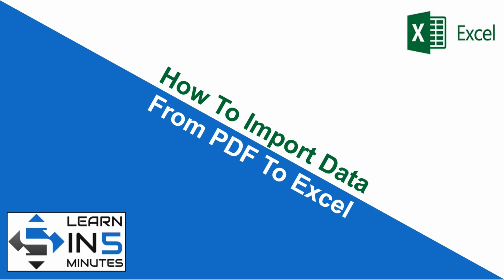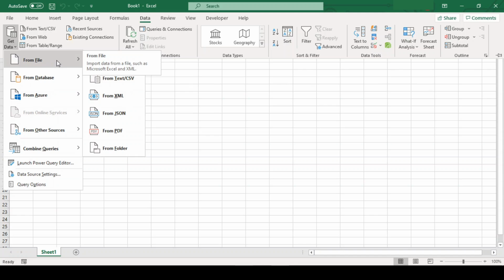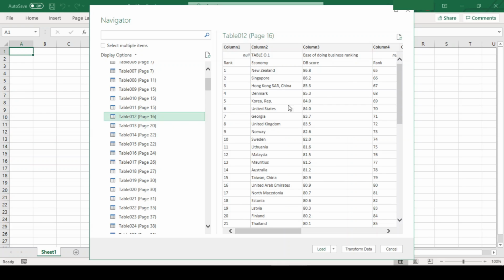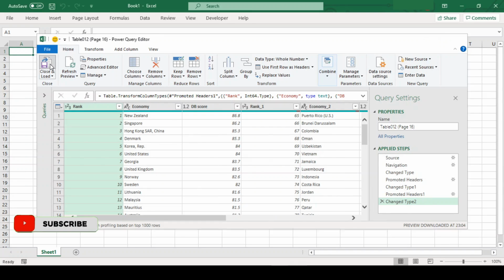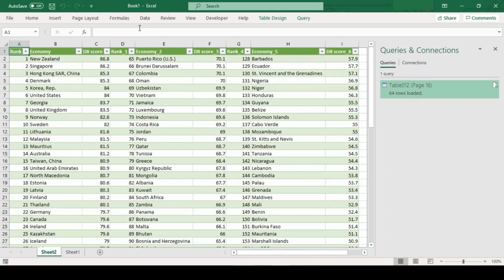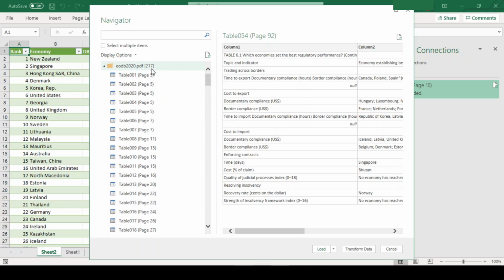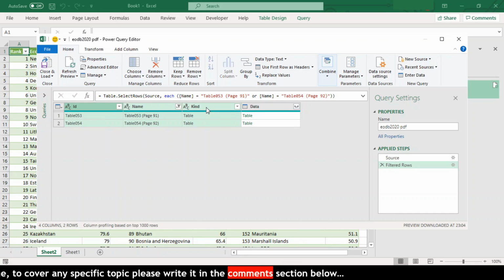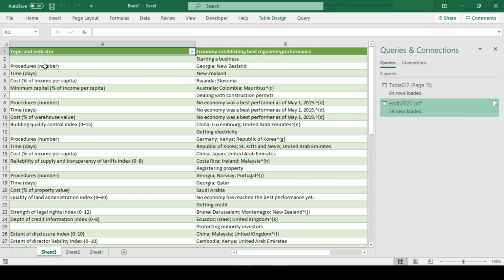How to Import Data From PDF To Microsoft Excel | Learn In 5 Minutes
In this tutorial you will learn how and when to import data from PDF to Microsoft Excel